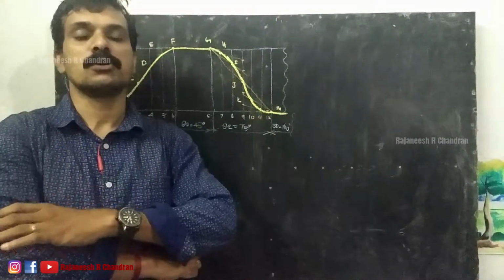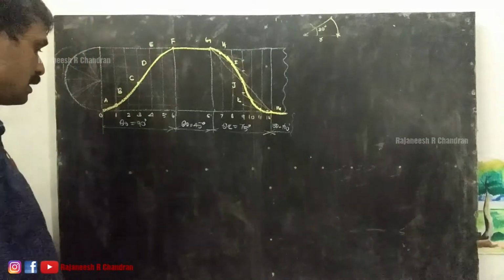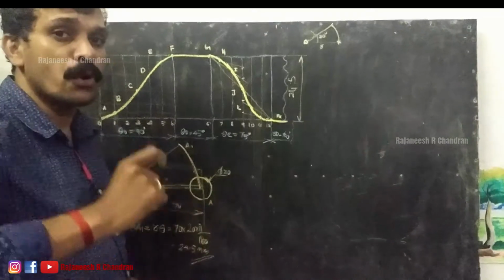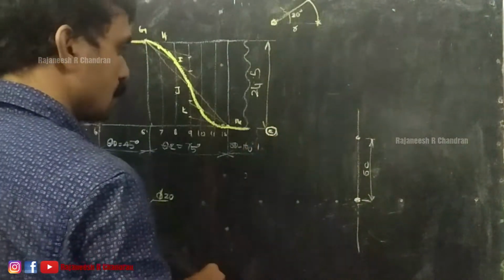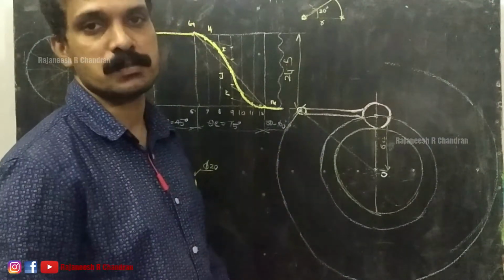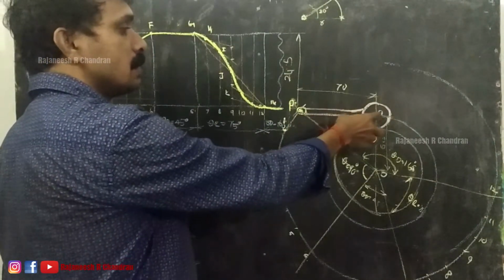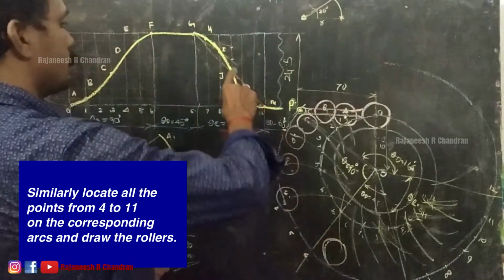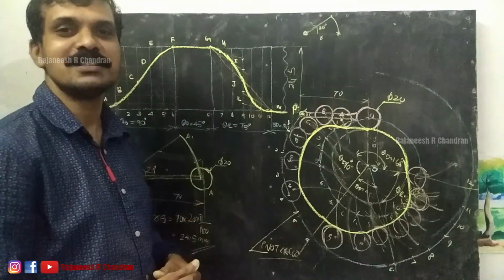#15 Oscillating Follower | CAM Profile | Mechanics of Machinery | Rajaneesh R Chandran